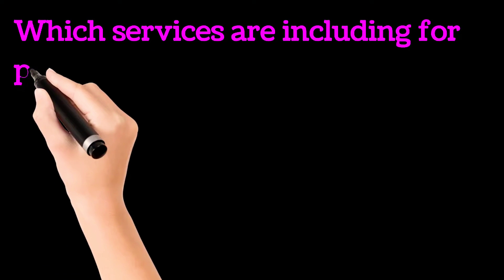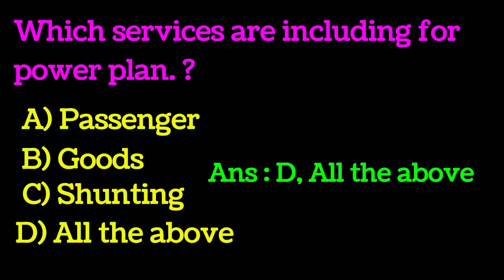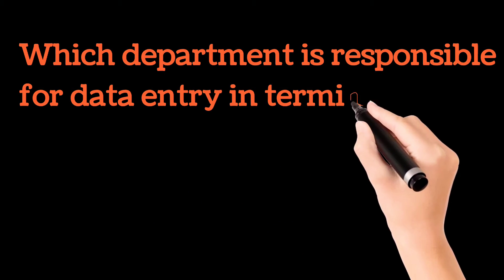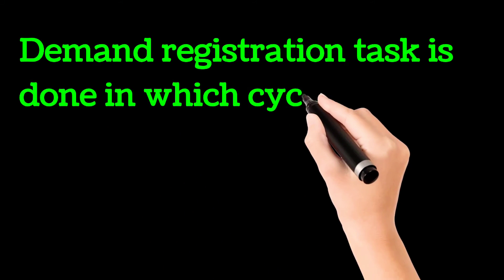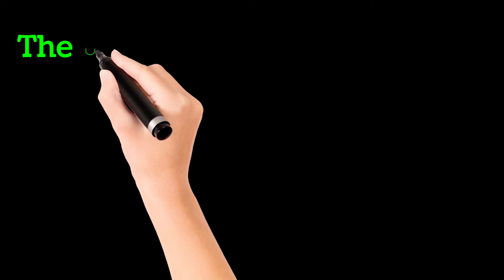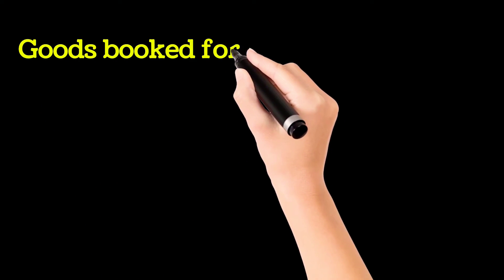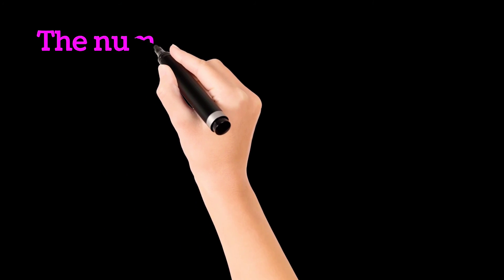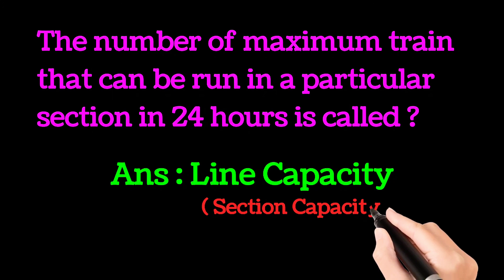ADVANCE TRANSPORTATION VVI OBJECTIVE QUESTION FOR AOM/ATM/SECTION CONTROLLER LDCE GROUP C TO B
join us on Telegram for live test, link pasted here